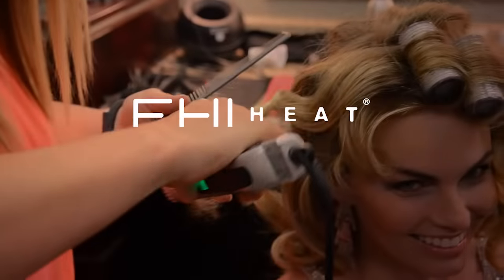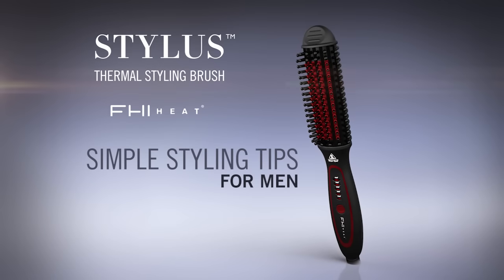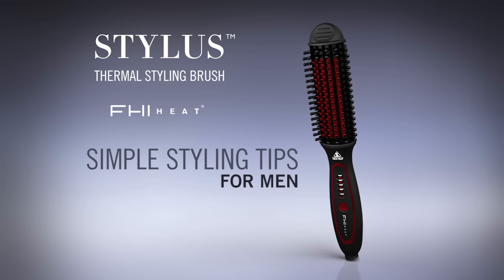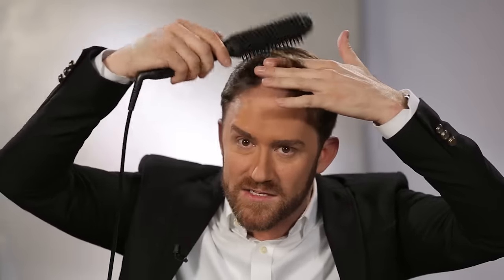FHI Heat Stylus™: Men Can Take the Heat!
If he is looking for a more natural look, without all the heavy gels, pomades and styling aids—the FHI Heat Stylus™ is the only heat styling tool you both need in your arsenal. FHI Heat Celebrity Stylist, Gregory Patterson, shares his quick trip for styling men's hair, naturally and easily.